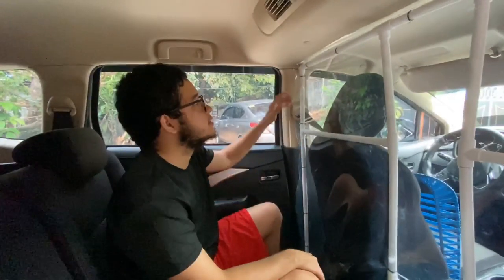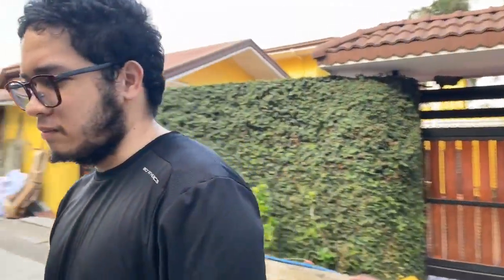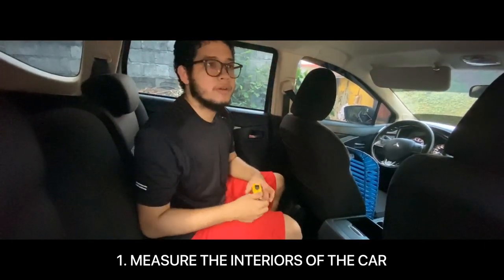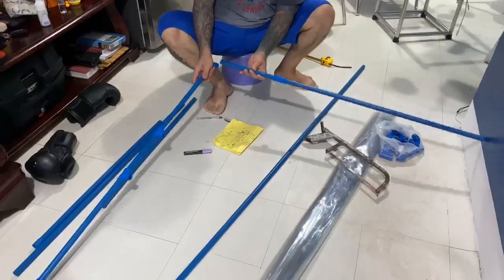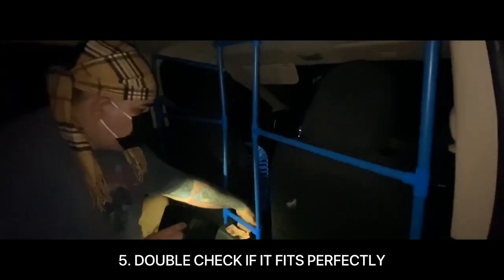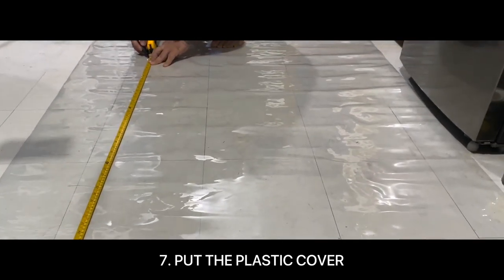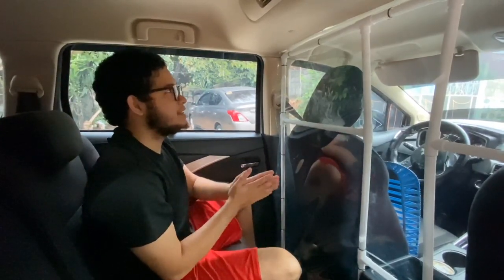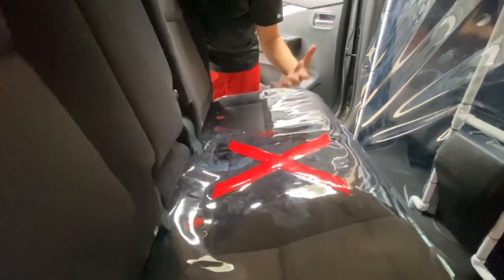DIY CAR PLASTIC BARRIER TUTORIAL | GRAB DRIVERS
Tutorial on how to create a CAR PLASTIC BARRIER for just a cheap cost.
This video is to help all the drivers who will be having their jobs in the midst of this pandemic.